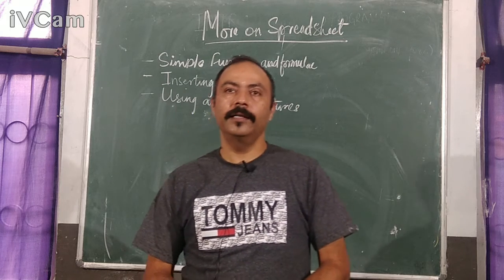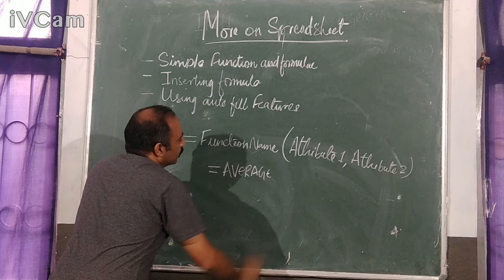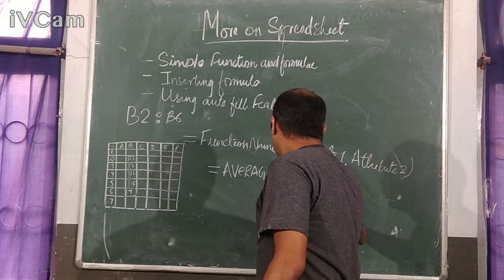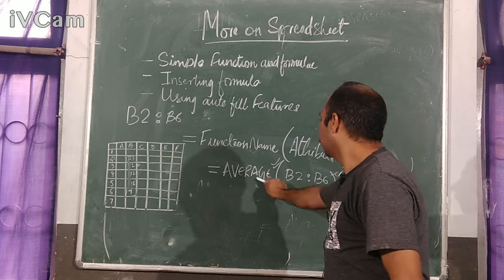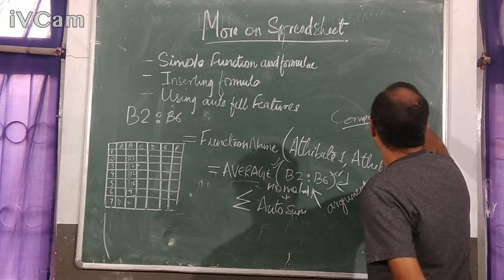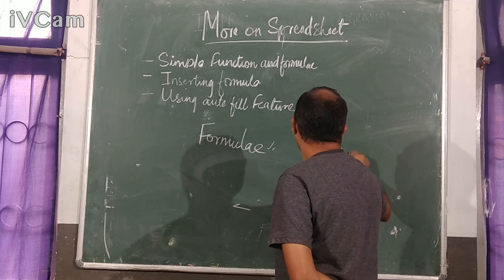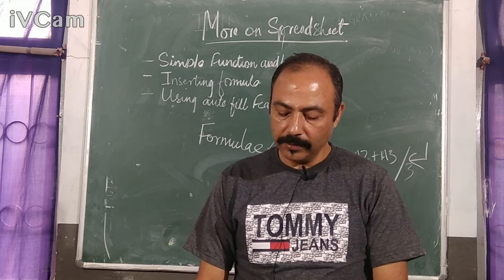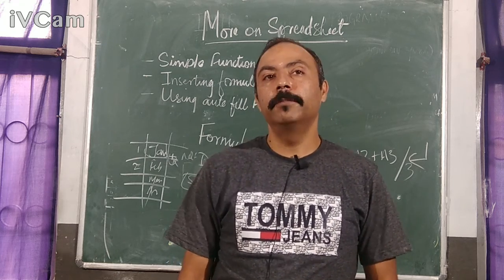Class 7 Computer Chapter 6 - More On Spreadsheets - Part 1 - Simple Function and Formulae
Class 7 Computer Chapter 6 - More On Spreadsheets - Part 1 - Simple Function and Formulae, Inserting The Formulae, Using AutoFill Features